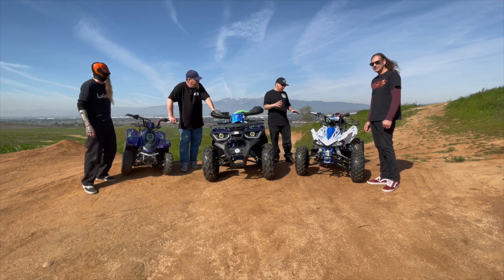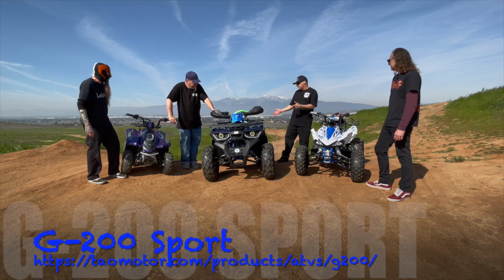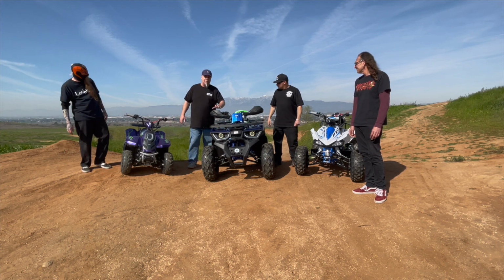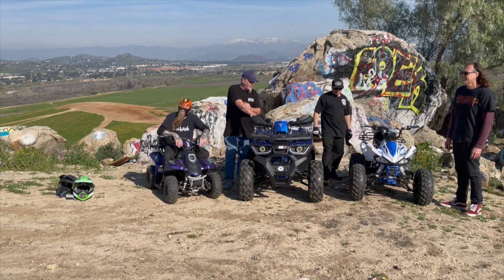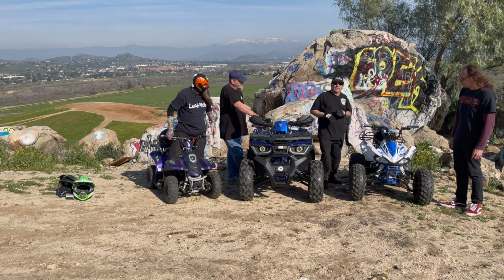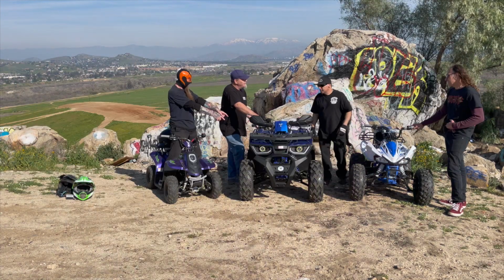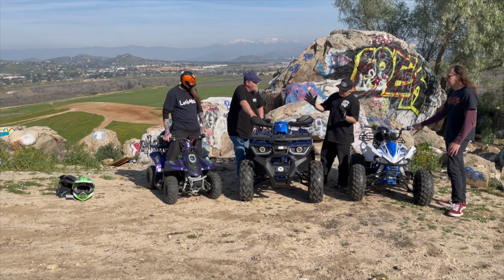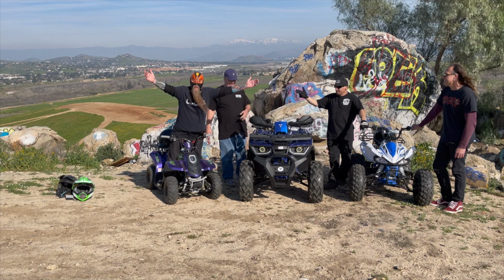Tao Motor 2023 Rock 110 Cheetah & G200 Atv's Ride & Review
Let's take the Tao Motor 2023 rock 110 , Cheetah , and the G-200 Atv's out for a test ride and review. Shall We???